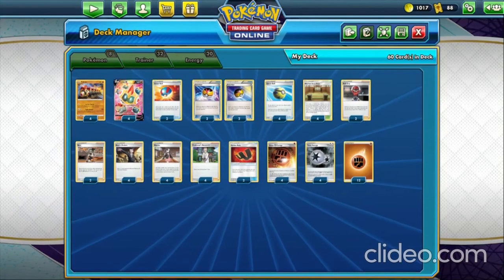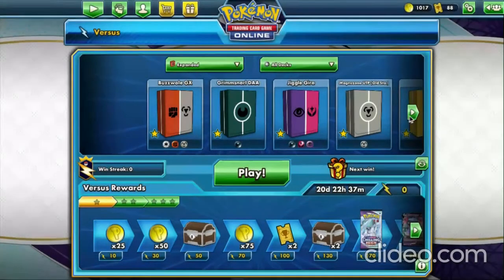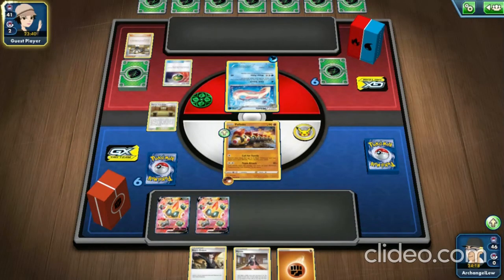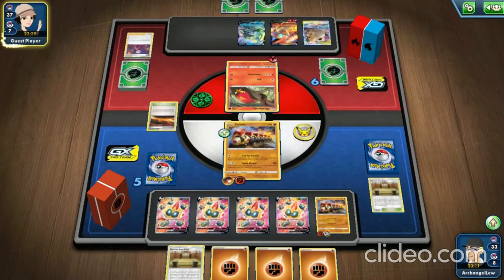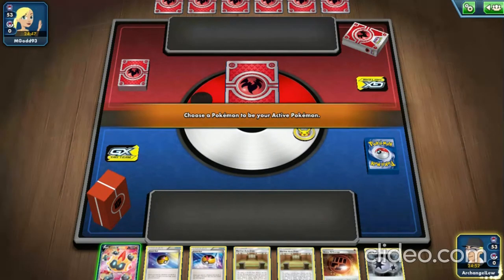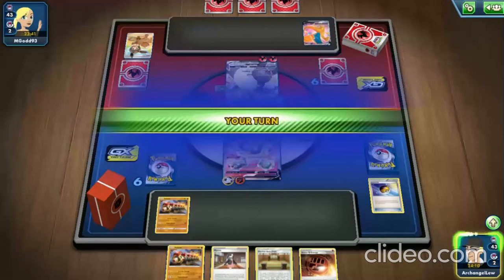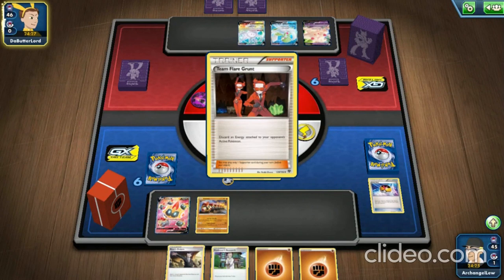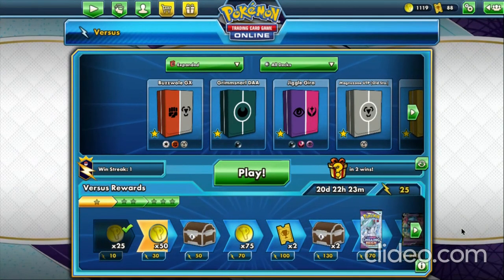Falinks V Is Perfect For Post Rotation!!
Check out 'Genesis Gaming And Hobby', The Best Store, With The Best TCG!